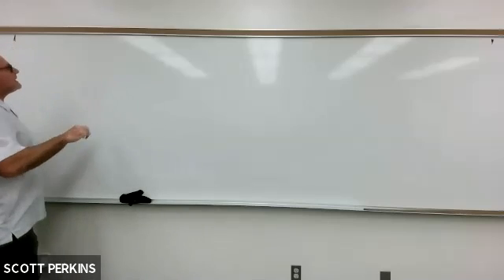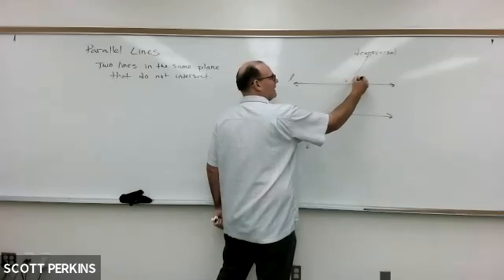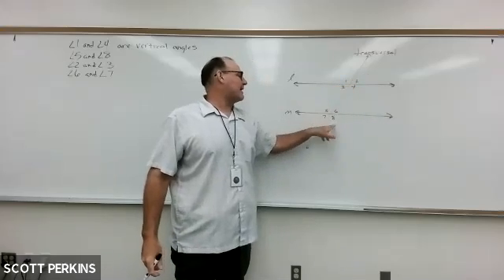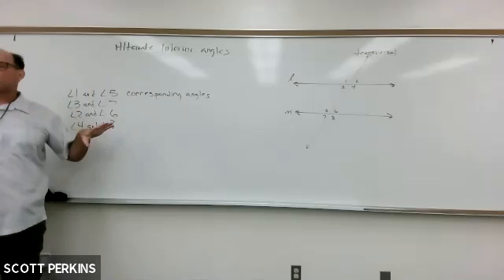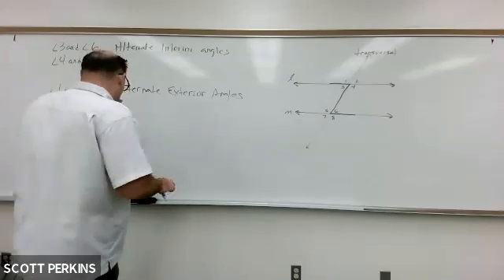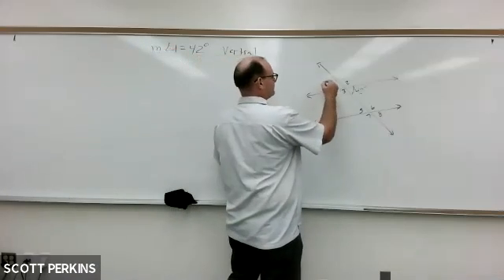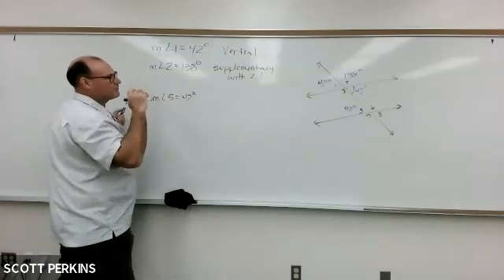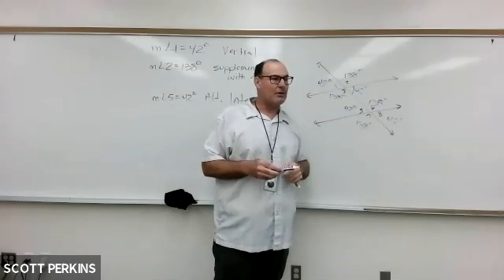MGF 1106 section 8.1 end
This video details the relationships between angles involved in the intersection of parallel lines and a transversal.